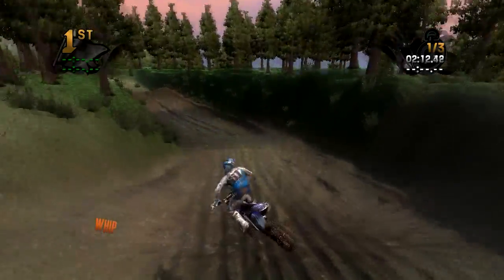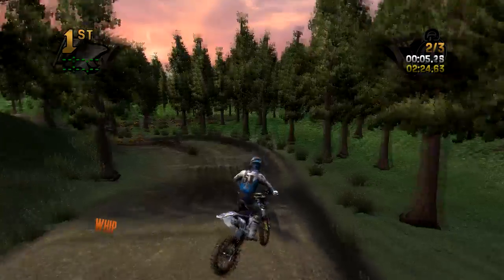MX vs ATV REFLEX - Custom Track Review - ELEVATE MX